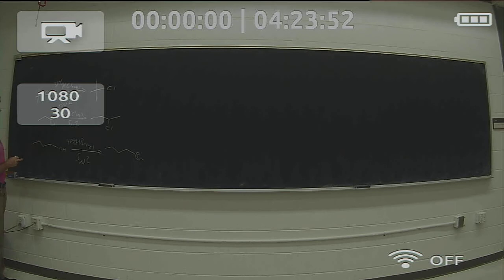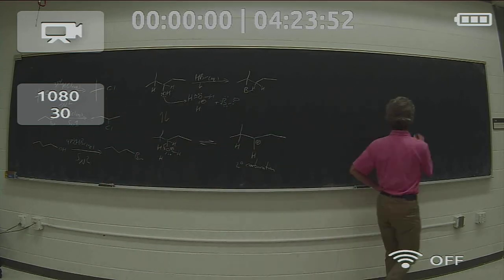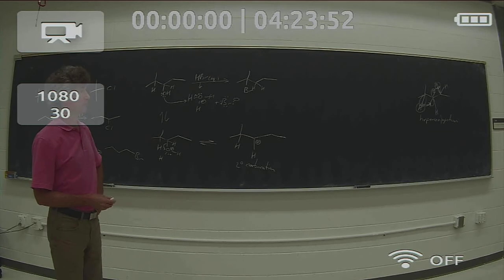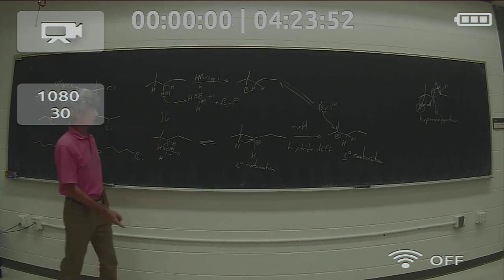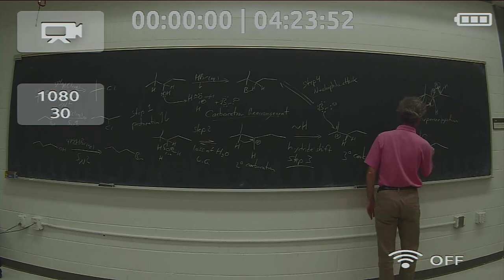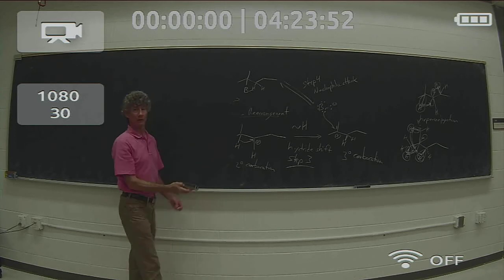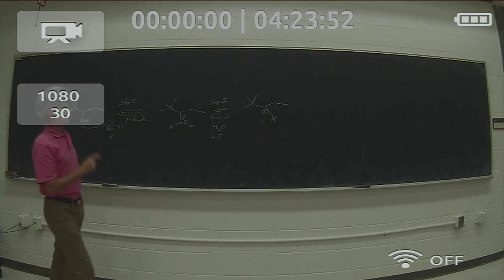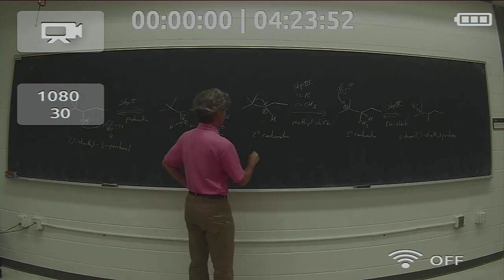Carbocation Rearrangements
This video discusses carbocation rearrangements as a result of hydride or alkyl shifts, leading to structurally rearranged products of the reaction of alcohols with strong acids.